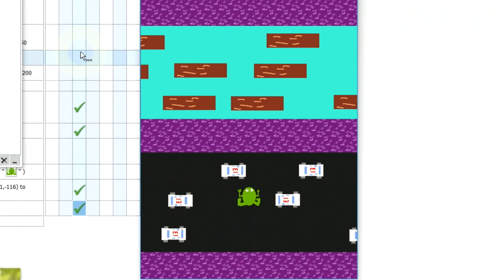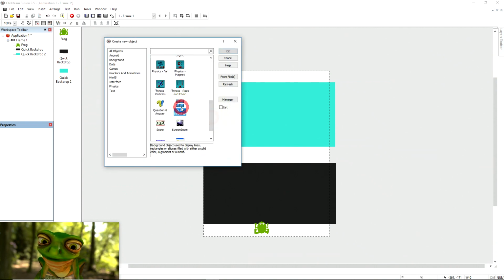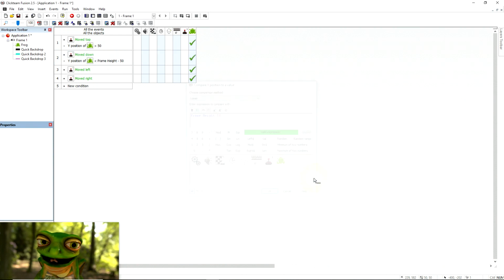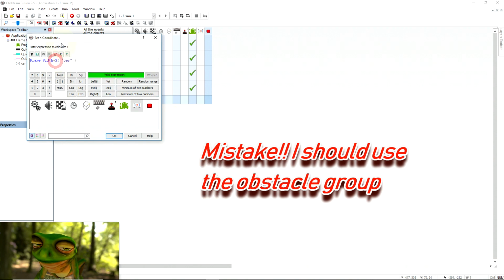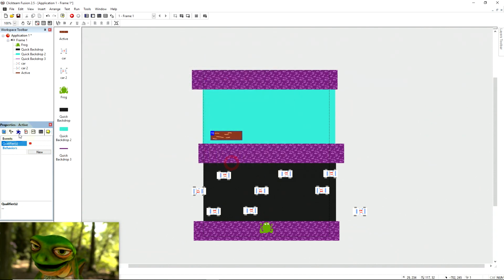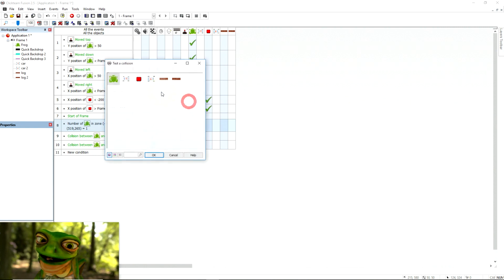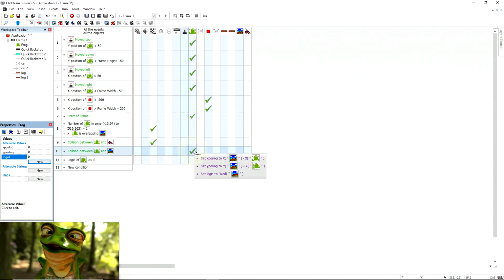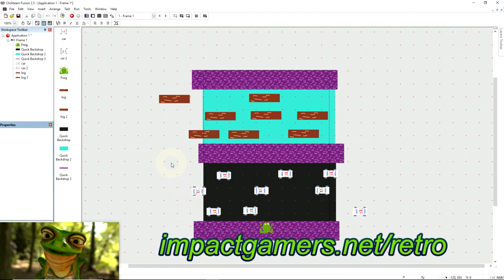Retro Remakes #3 Konami Frogger- in Clickteam Fusion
A live attempt at making the mechanics of Frogger in Clickteam Fusion 2.5. Not a tutorial as such but might give you some ideas.